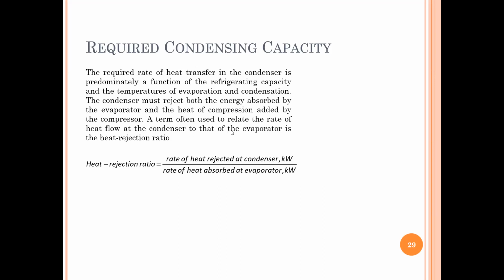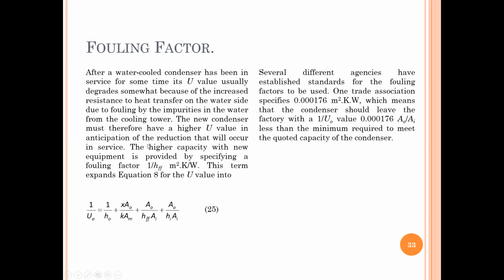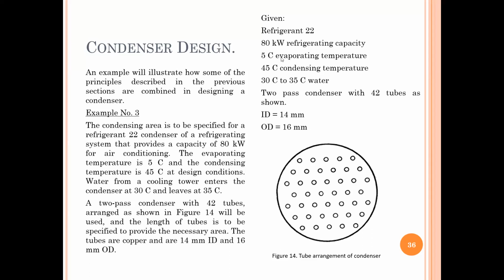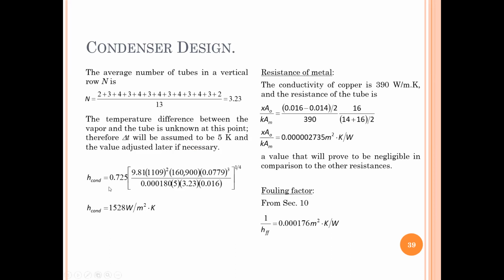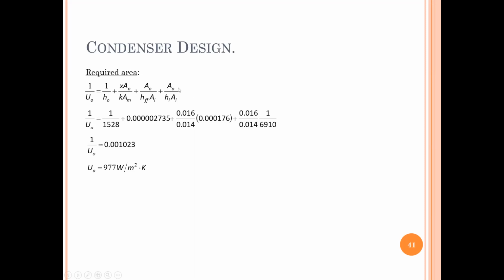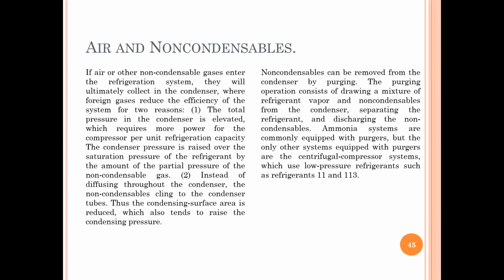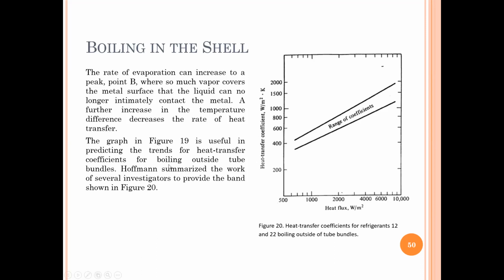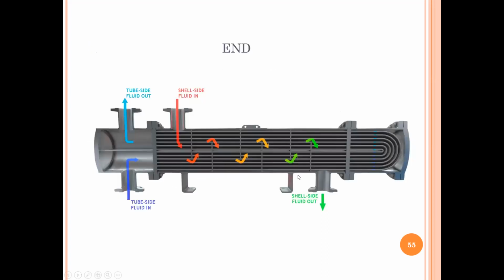5 Condensers and Evaporators Part 2